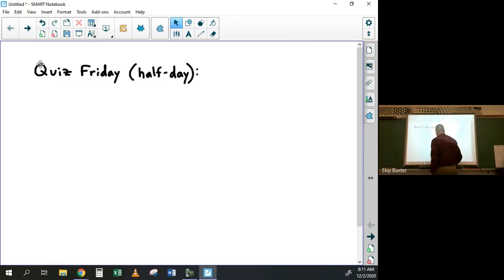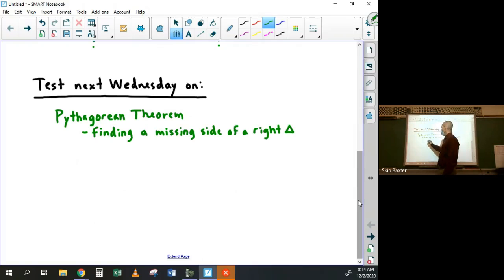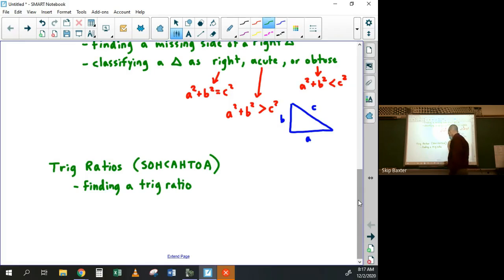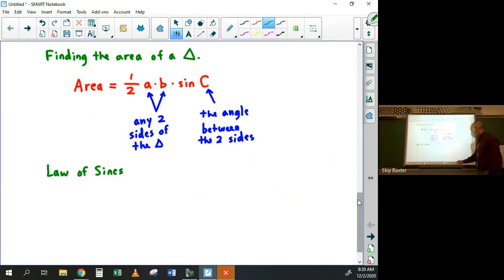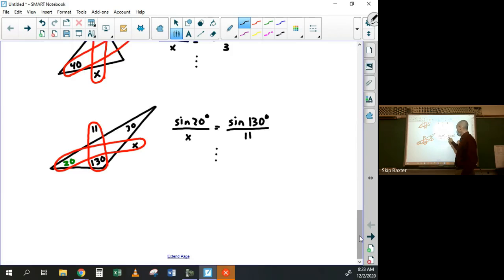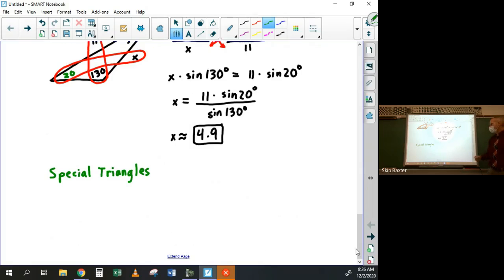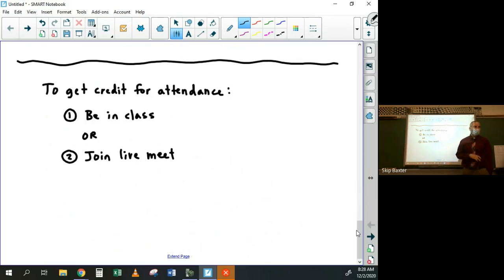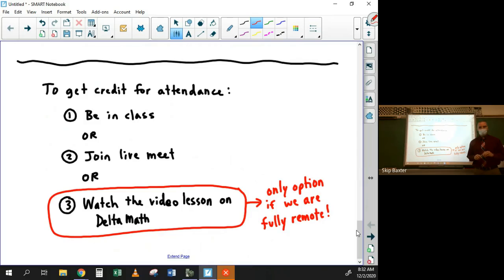Geometry 12 2 20